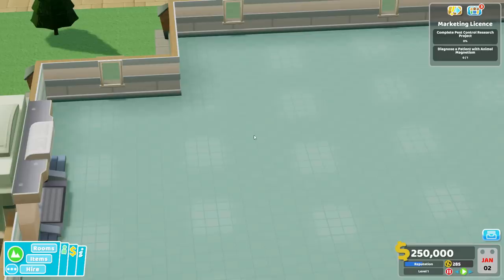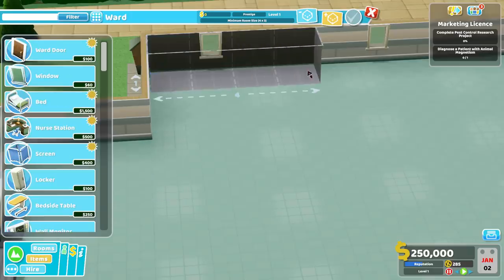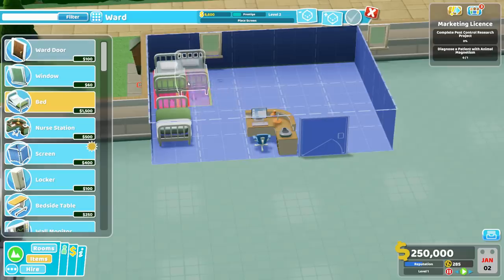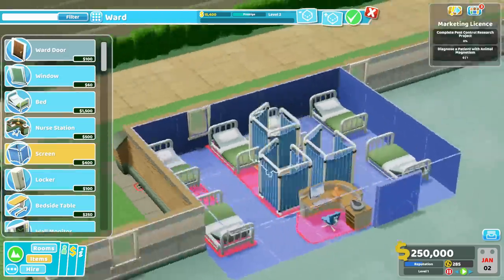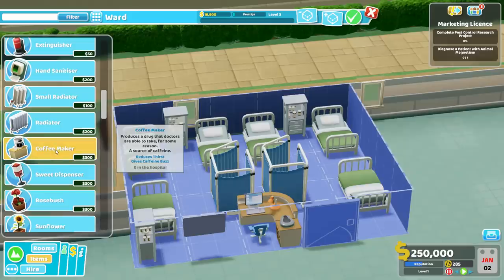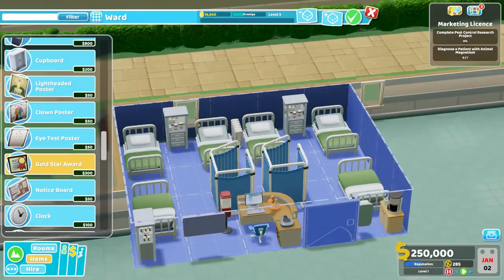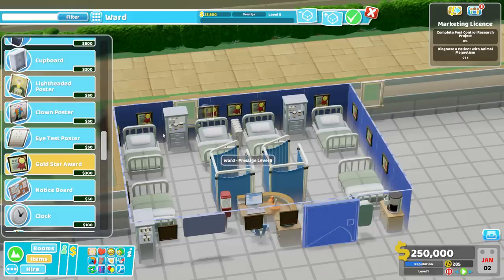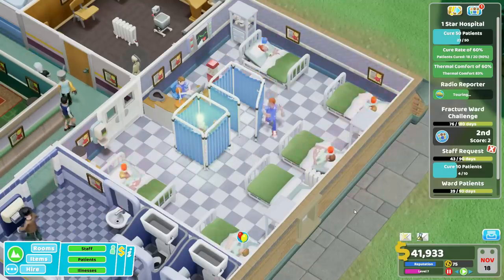Two Point Hospital Strategy & Tactics Quick Tip: The Power Ward Build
The ward is one of the most powerful, useful and critical rooms, but it is also easy to design them poorly and have them become a bit of a mess. Today we cover one of THE most optimal ways to build your ward on a budget that can afford it at the start of any level.